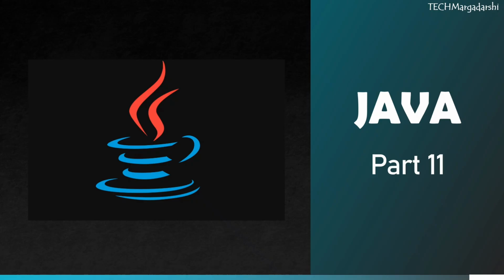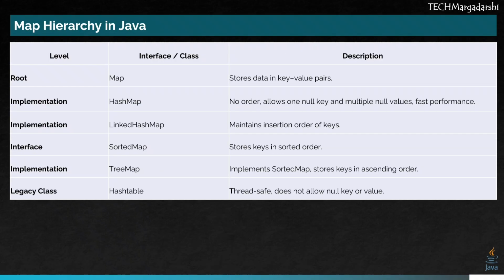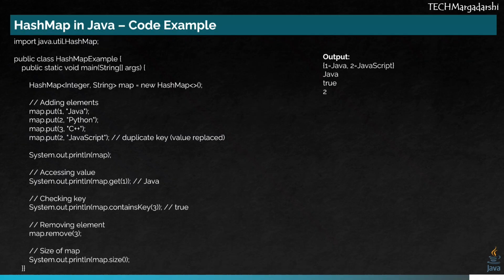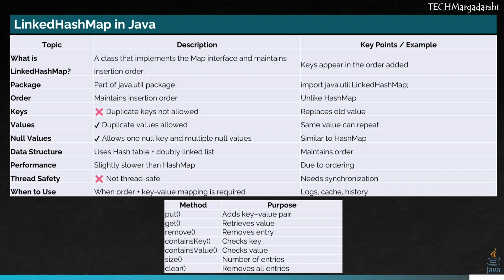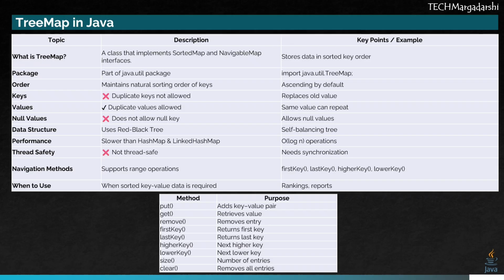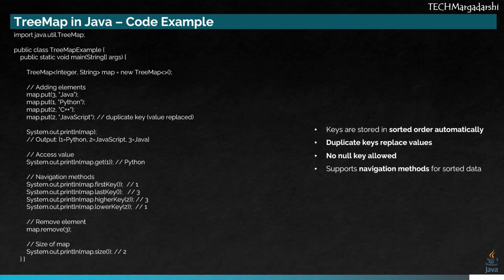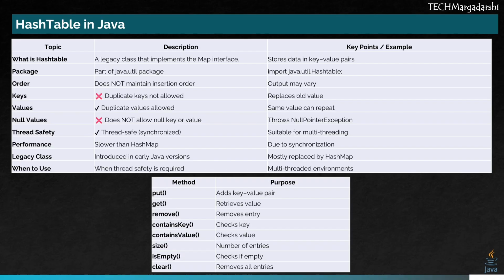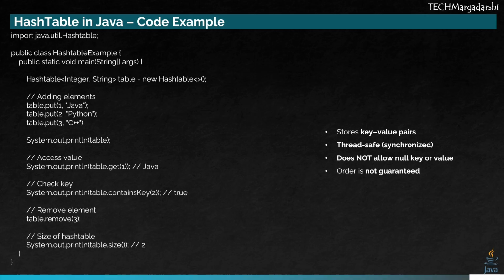Java Map Interface (HashMap, LinkedHashMap, TreeMap & Hashtable Explained) | Tech Margadarshi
Welcome back to TECHMargadarshi

In this Part 11 of the Java Collections Series, we explore the Map interface in Java and understand how it stores data using key–value pairs.

📌 Topics Covered:
Introduction to Map Interface.
HashMap with Real-Time Examples.
LinkedHashMap and Insertion Order.
TreeMap and Sorted Key-Value Pairs.
Hashtable and Thread Safety.

🎯 Why this video is important:
This session will help you:
Store and retrieve data efficiently using keys
Understand different Map implementations
Prepare for real-world applications and interviews
Practice the examples shown in the video to build strong confidence in Java collections.